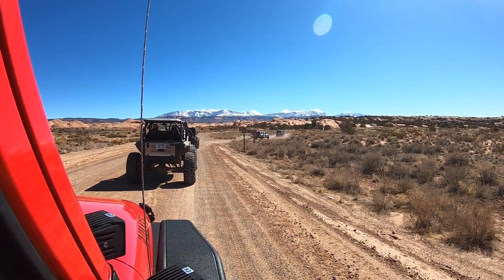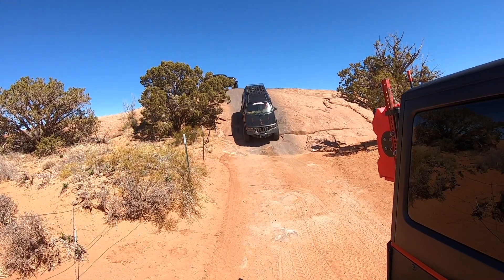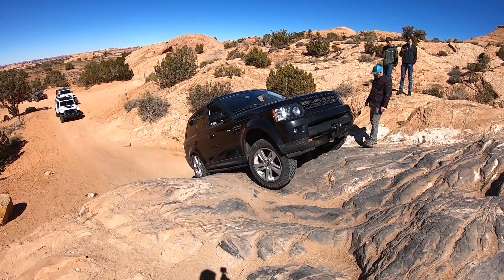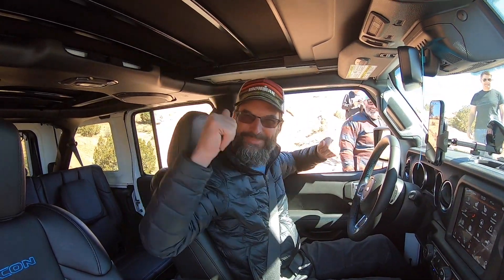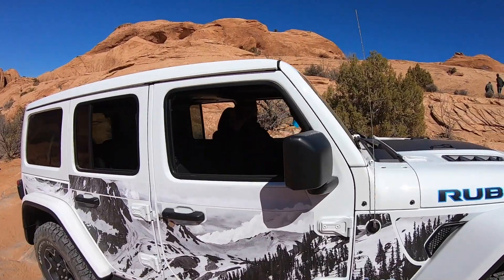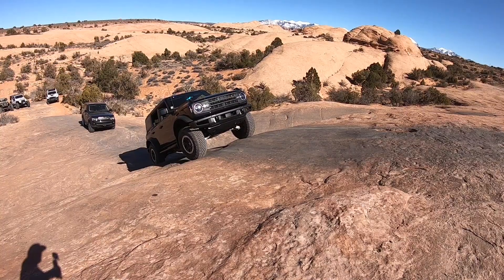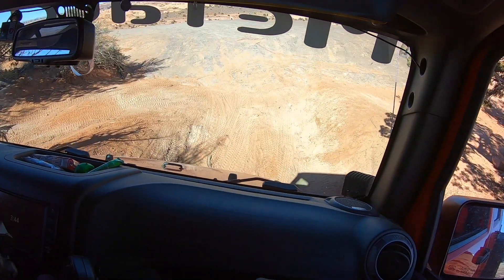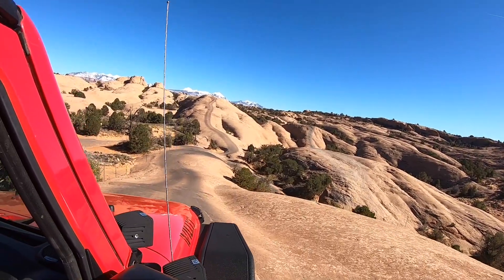New Bronco VS Wrangler 4XE VS Range Rover on Fins and Things!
I filmed quite a few shots of these three vehicles doing the same obstacle and thought it would make a good comparison video.  I also have a fair amount of video of the other people in our group trail riding Fins and Things.